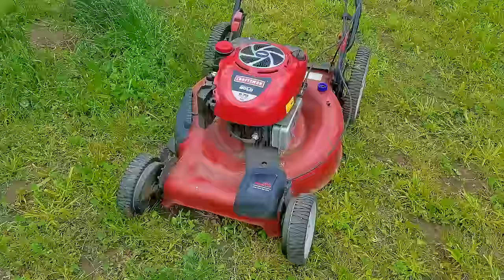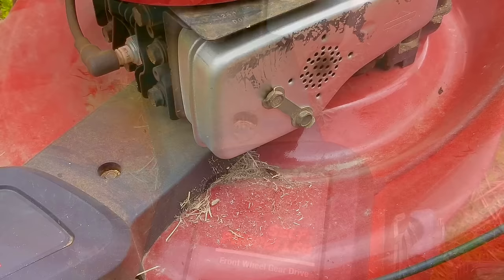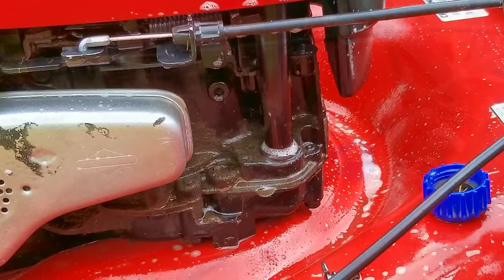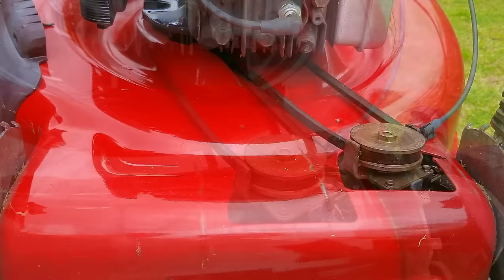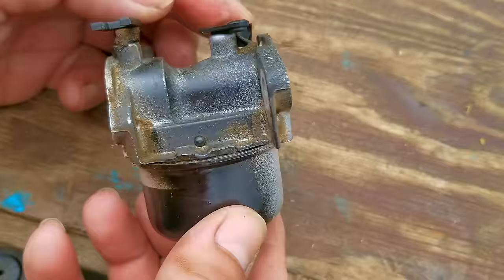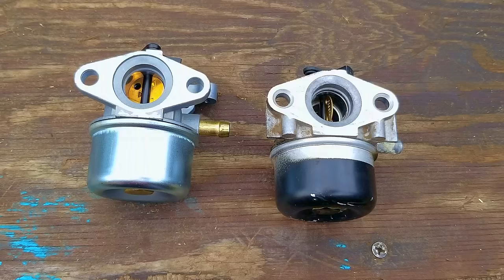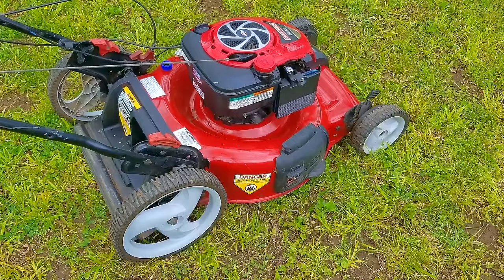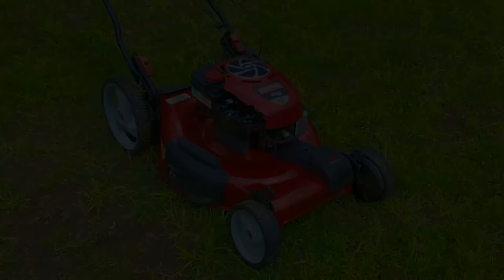Fixing A Craftsman Mower That Won't Start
The Carb I used.

This mower was well taken care of but unfortunately it didn't start the last time, so they gave it away.